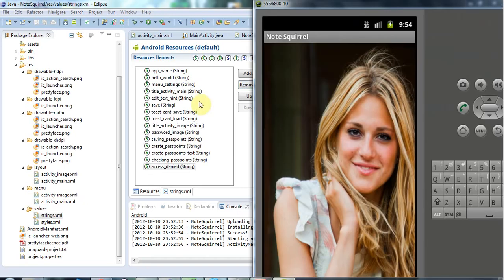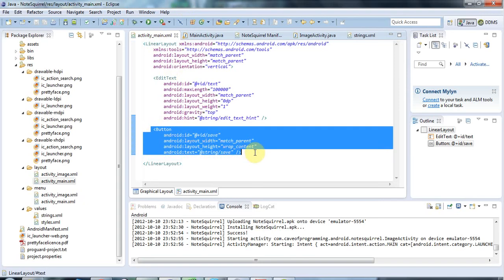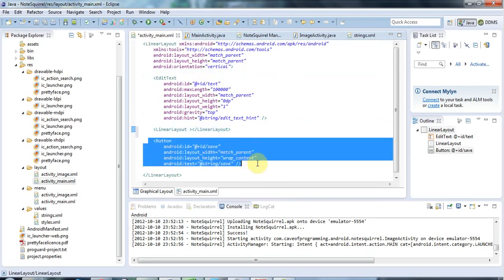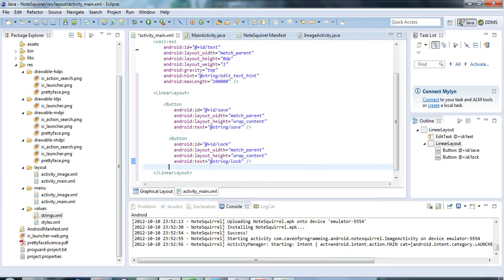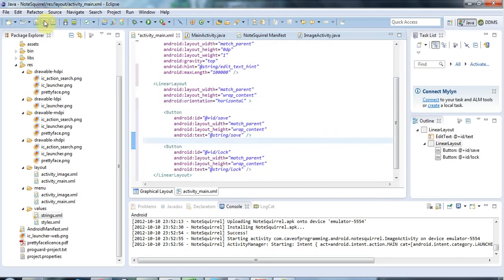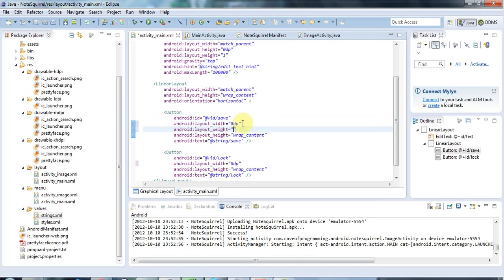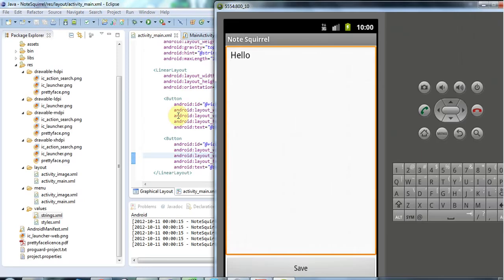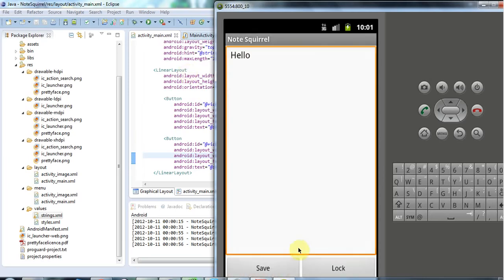Nesting Viewgroup Practical Android Java Development Part 27